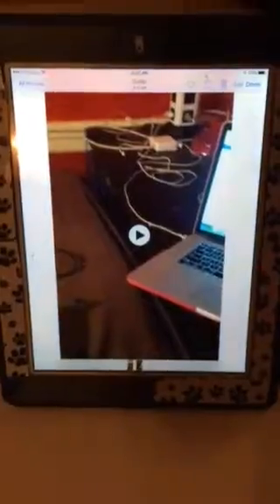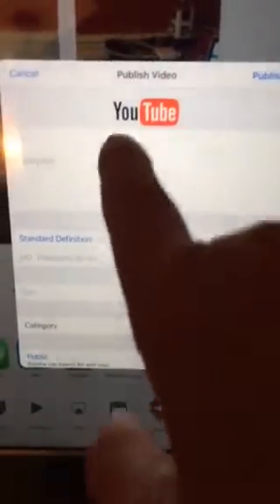iPad to YouTube